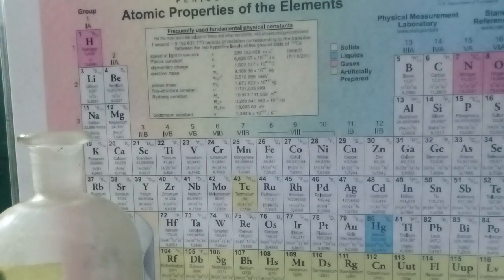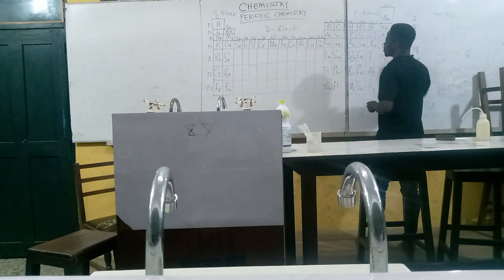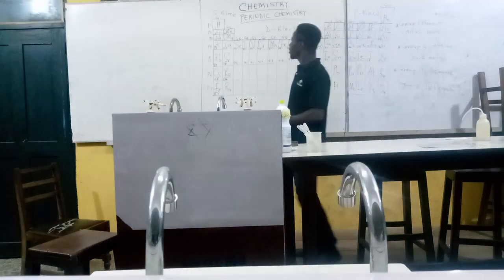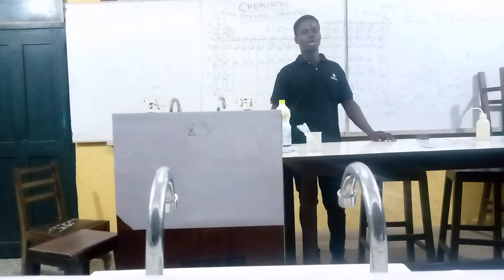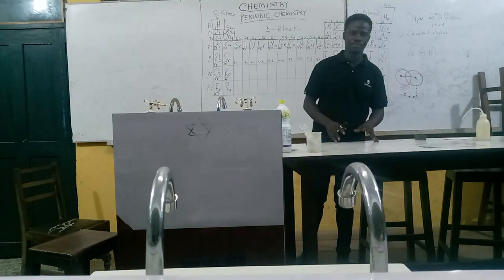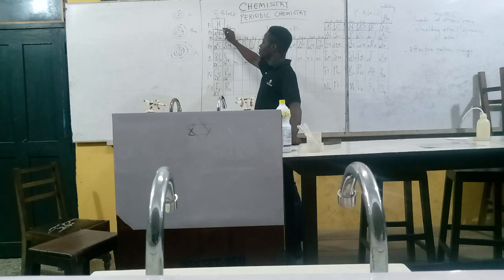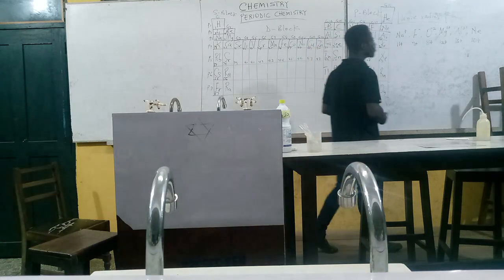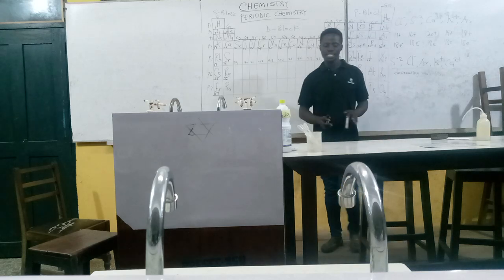PERIODIC CHEMISTRY ( Periodic trends on atomic radius and ionic size)